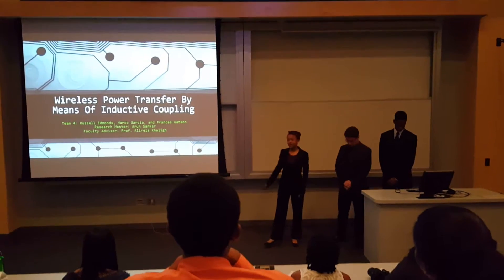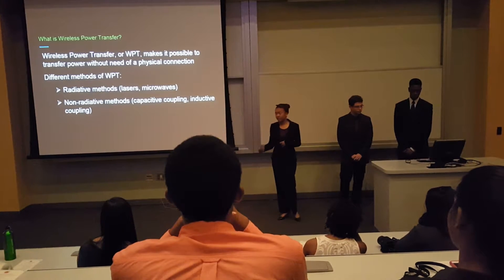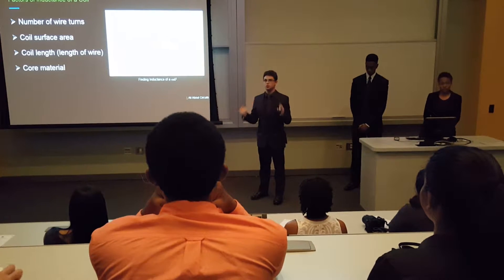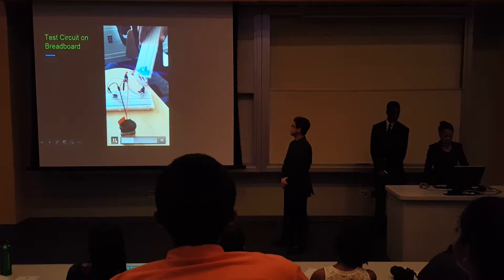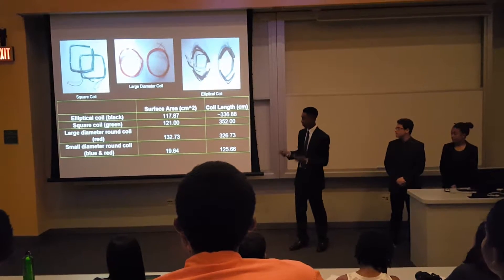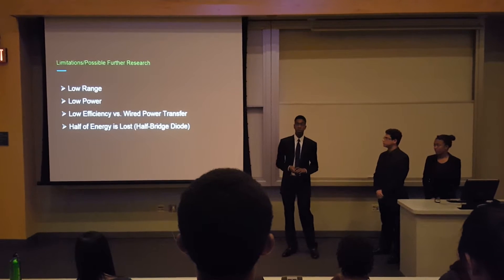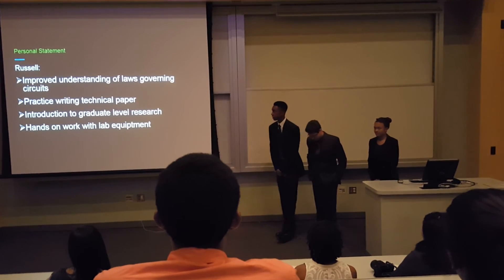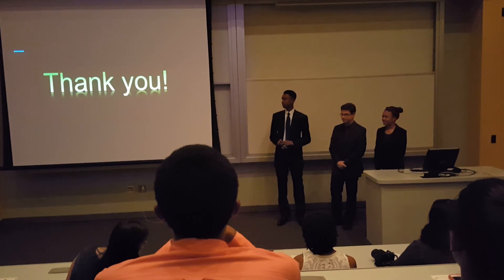Wireless Power Transfer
ESTEEM/SER-QUEST Research Symposium- University of Maryland School of Engineering 07282016